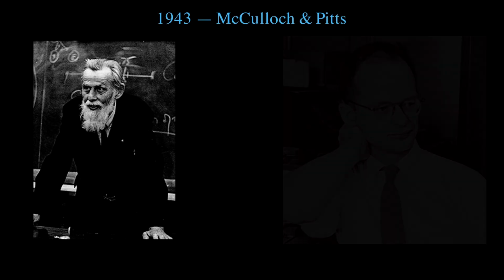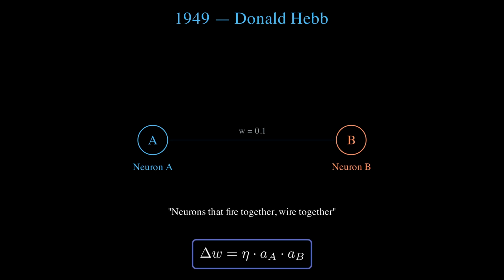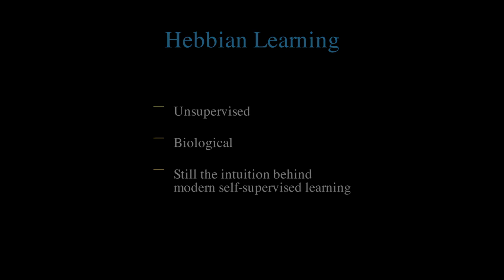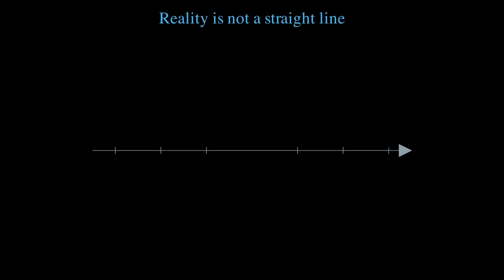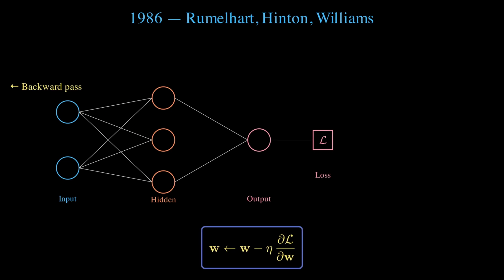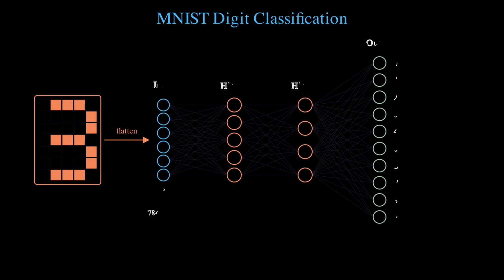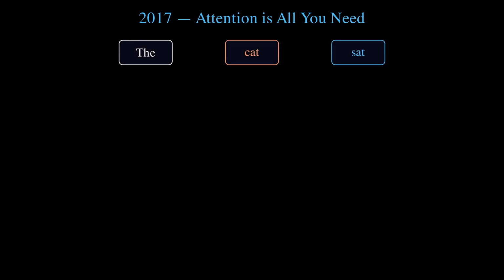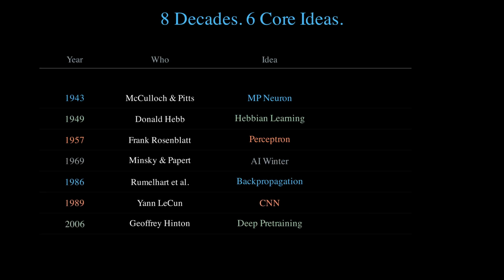The complete history of Artificial Intelligence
This video covers all majors milestones in the development of artificial intelligence going from 1943 till today.